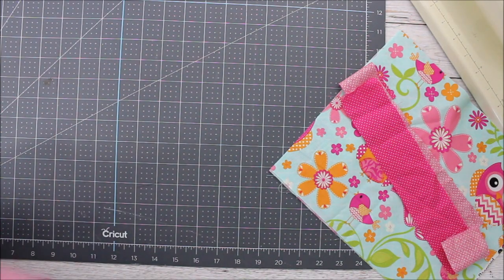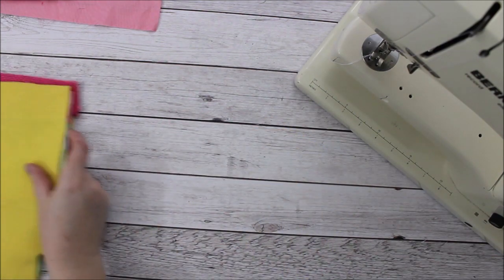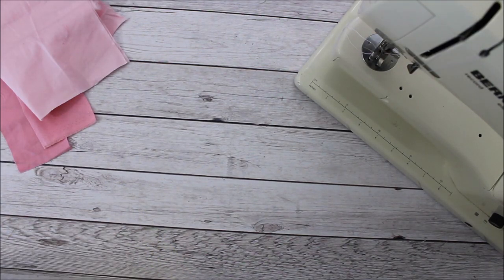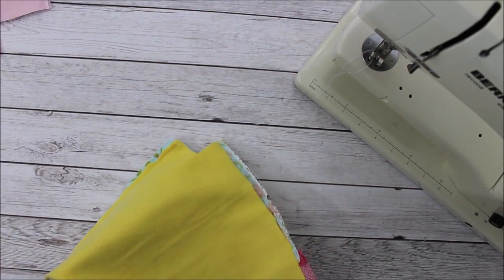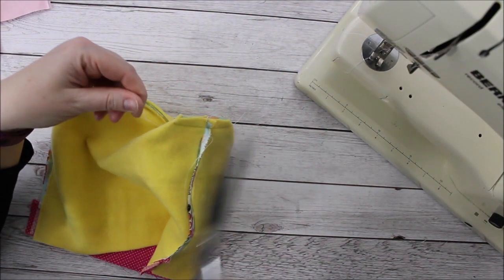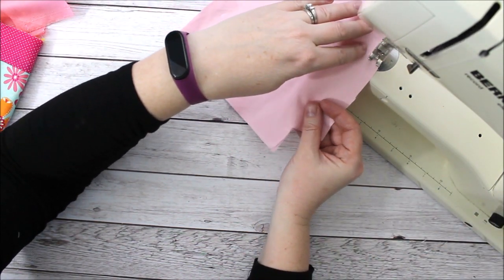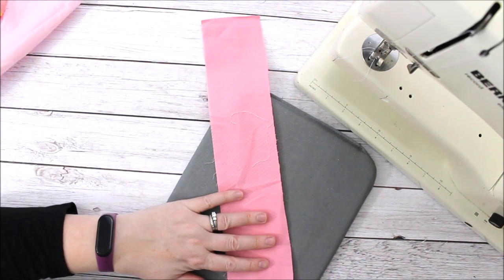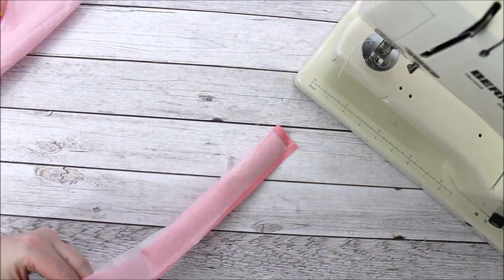Little Fabric Scripture Tote Tutorial & Pattern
Use this free fabric tote bag tutorial to sew a small scripture tote, book bag or little purse for your child.

Finished Dimensions:  8.5" x 12"